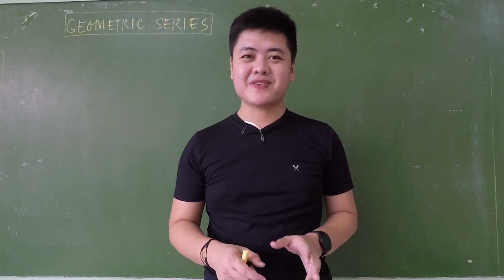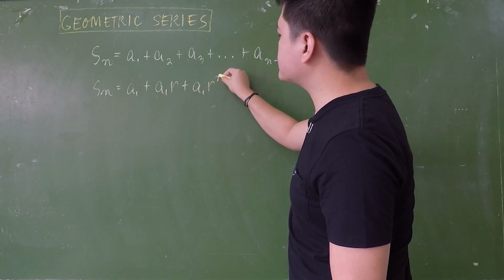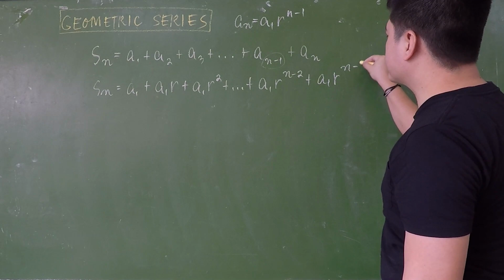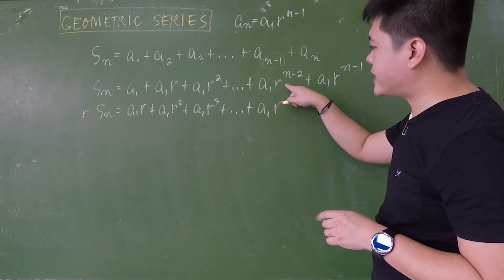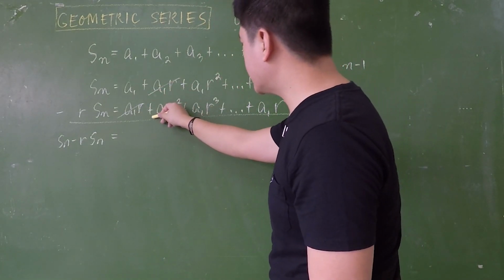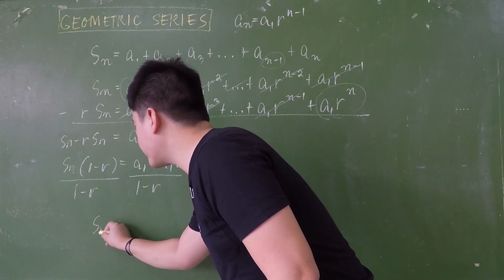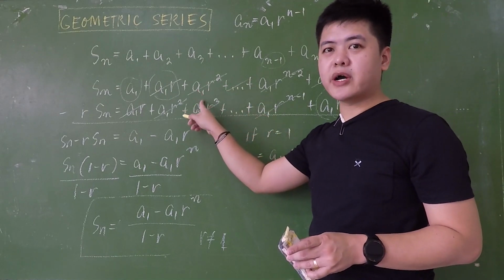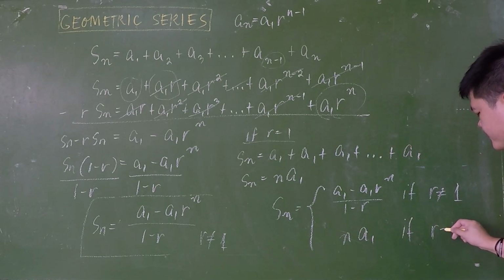Grade 10 Math | GEOMETRIC SERIES (Formula Derivation) | JERRYCO JAURIGUE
Sa video na ito, dinerive natin ang formula ng sum of the first n terms ng isang geometric sequence.